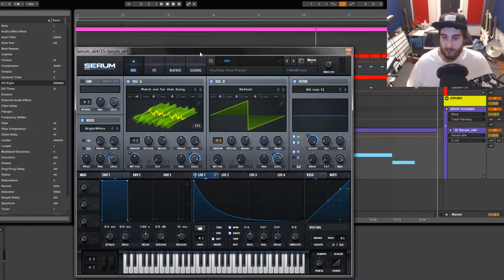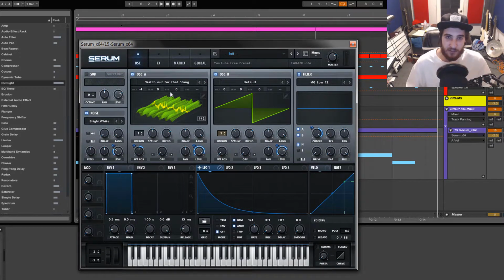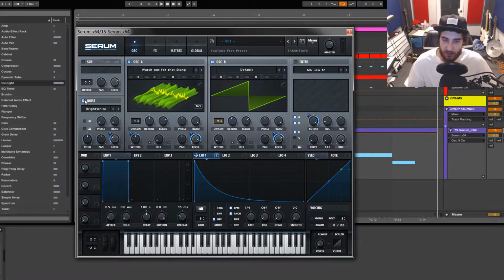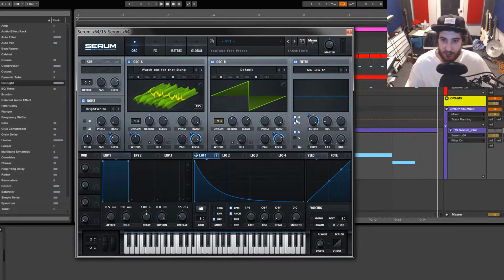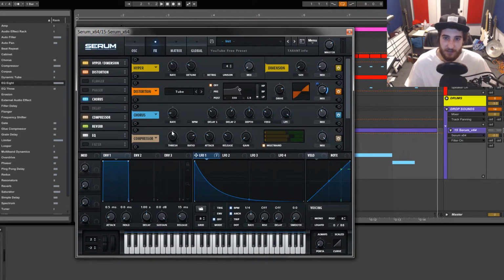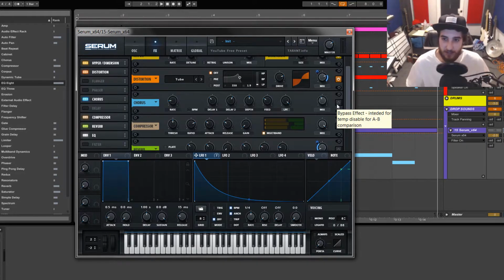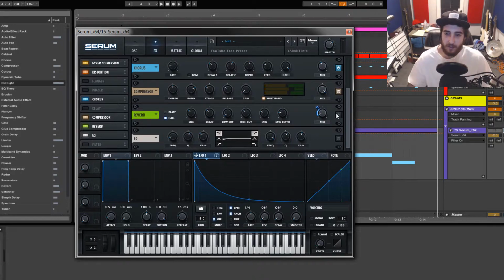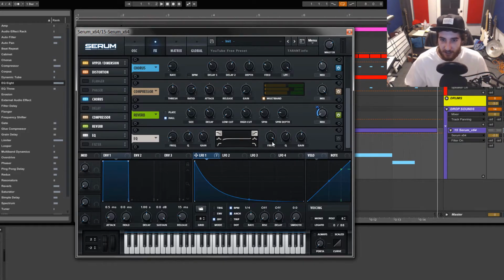House Anthem Saw Bass in Serum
██ Get Free Samples, Free Presets, and More Training

In today's video, we create a saw bass in Serum. This type of synth works really well in House Anthem type songs.

- BEST ALL IN ONE TOOL!
Clickbank